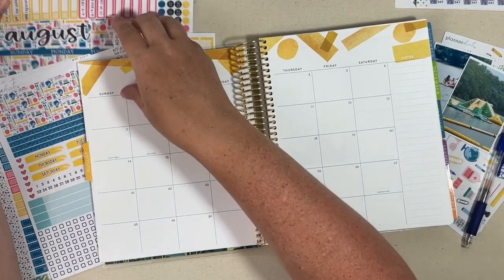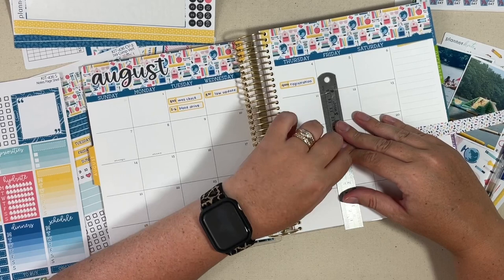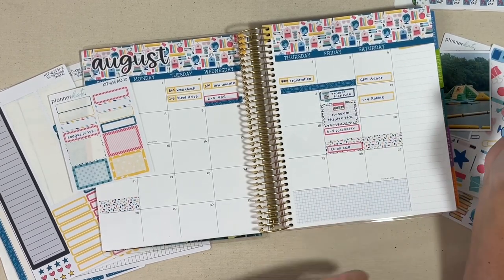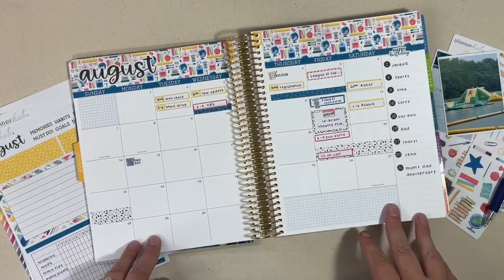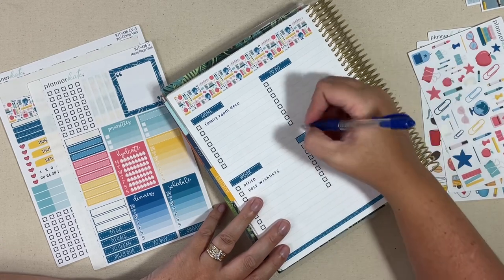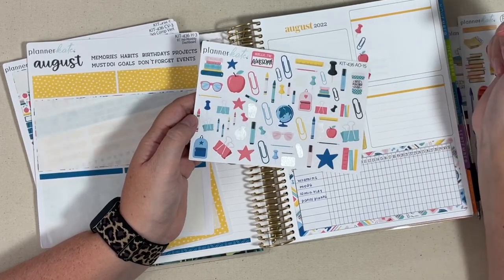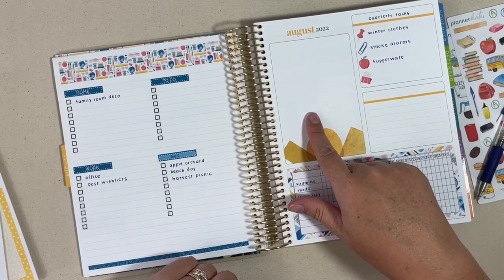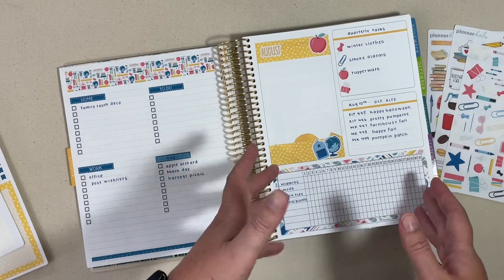August 2022 Monthly PlanwithMe | PlannerKate +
Checkout all my favorites here; including a lot of my general planning supplies